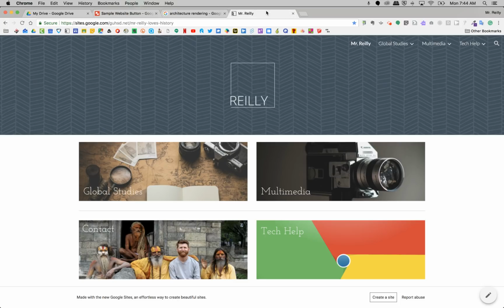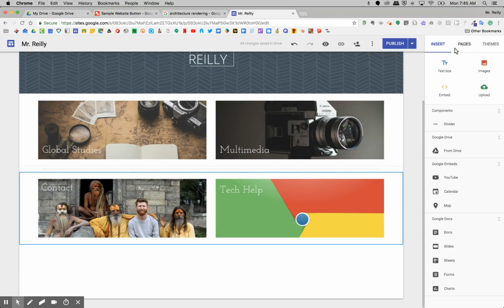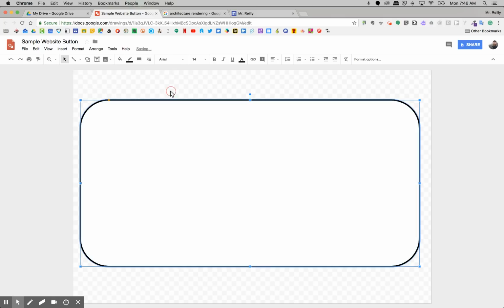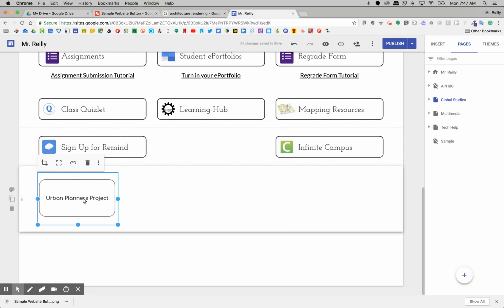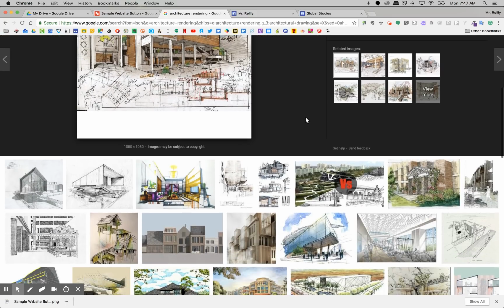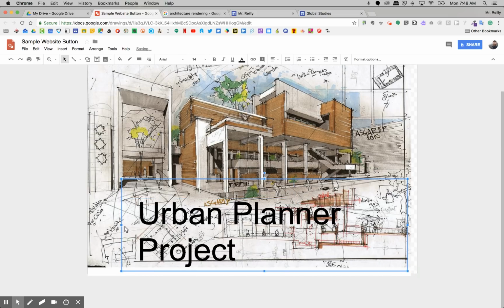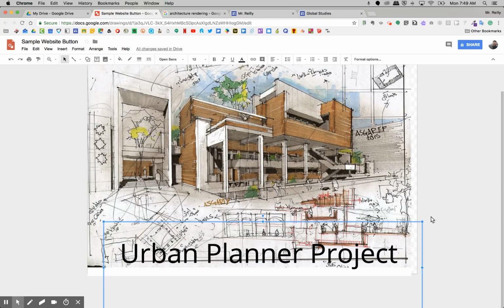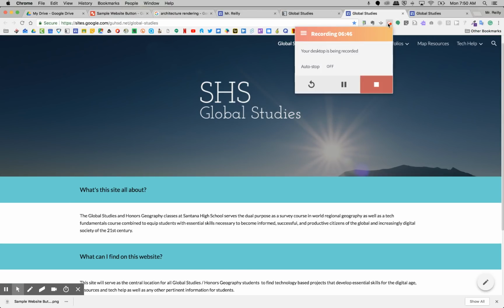Create a button for your website!